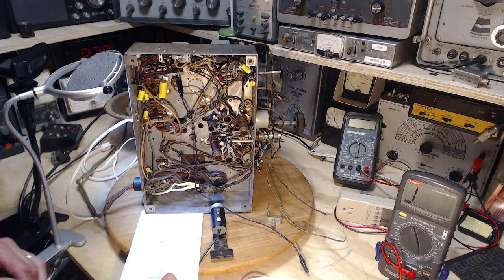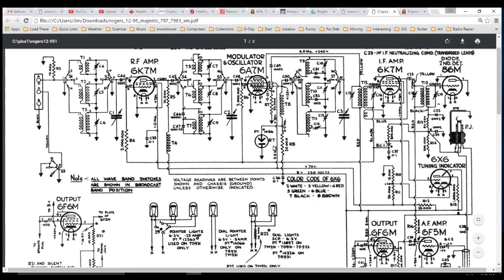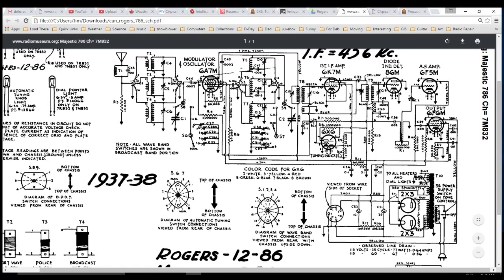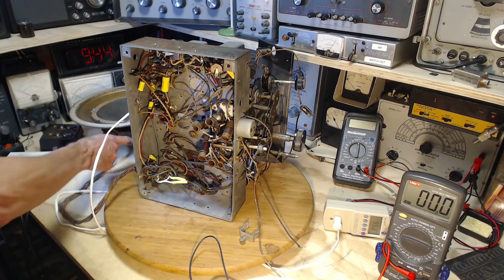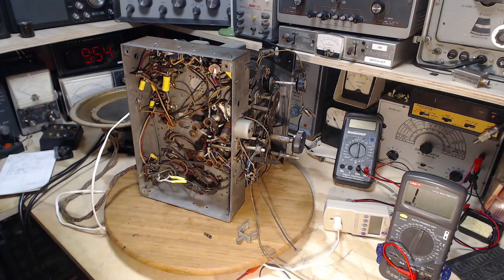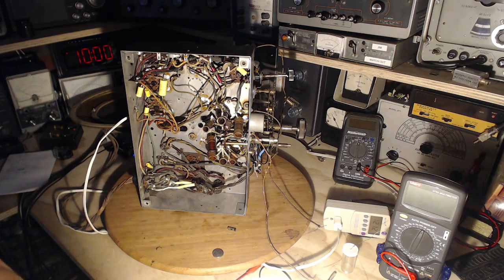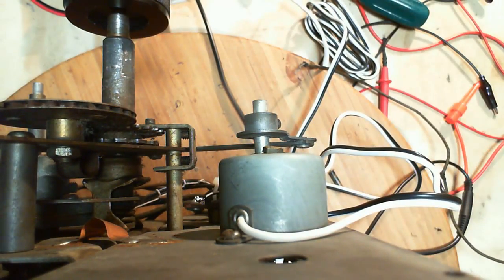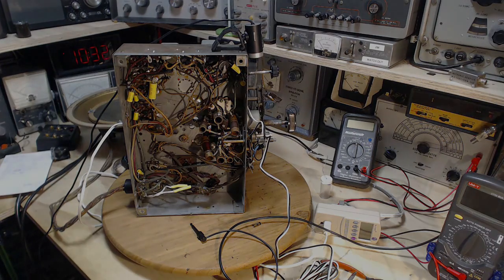Deforest Crosley Shortwave Radio Video #14 - More Checking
I'm still looking for anything I can do to make the magic eye brighter while attending to some other deficiencies in the radio.